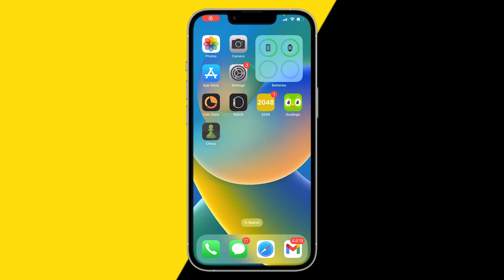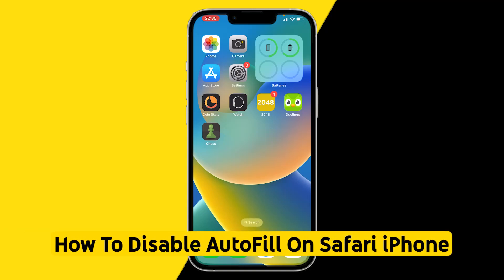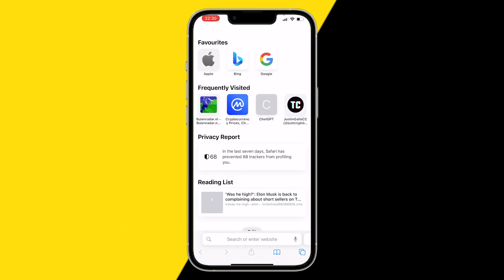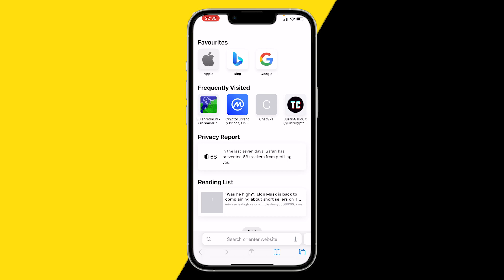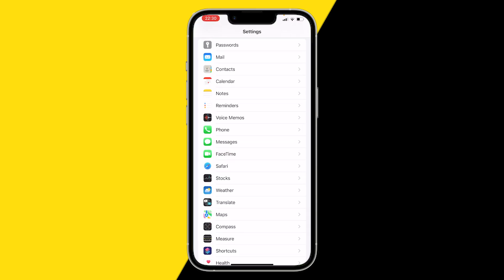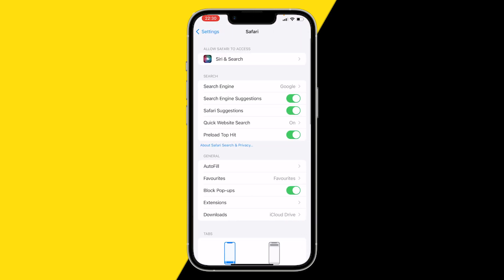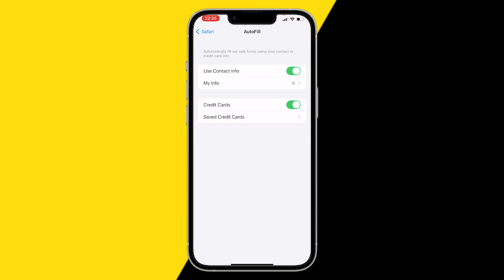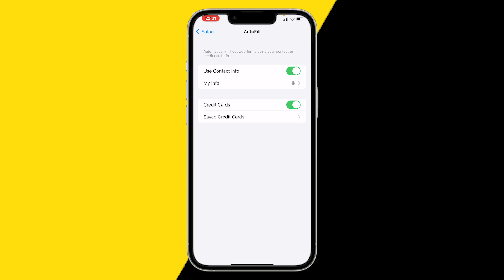How To Disable AutoFill On Safari iPhone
How To Disable AutoFill On Safari iPhone - Full Tutorial

In this video we are going to show you how you can disable autofill on Safari iPhone.